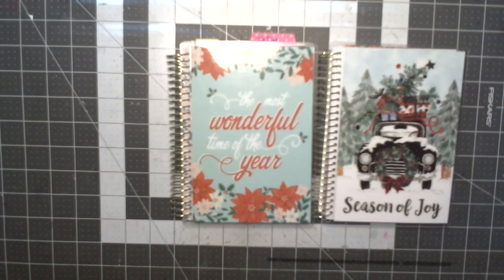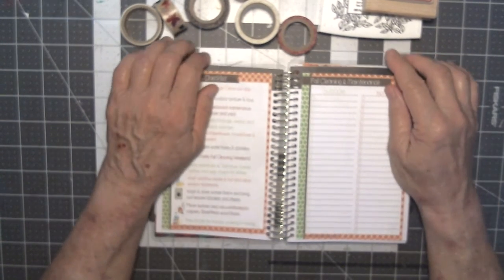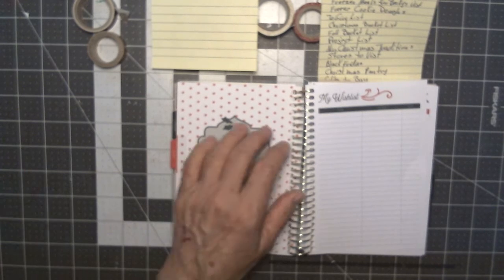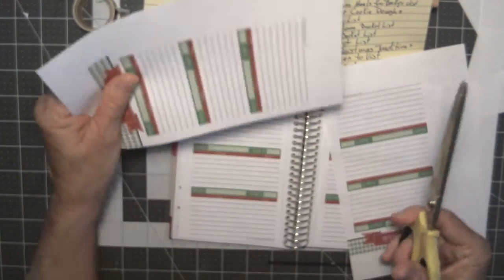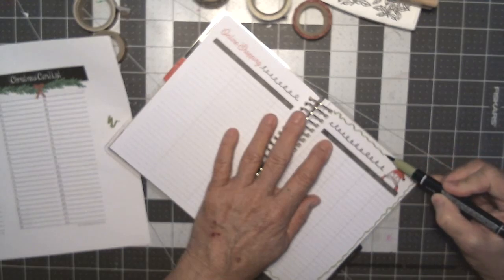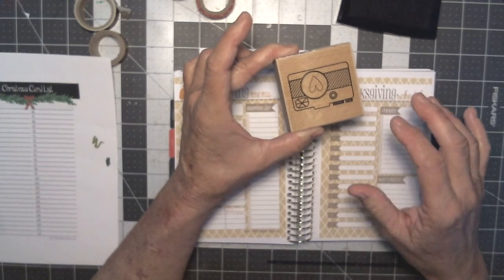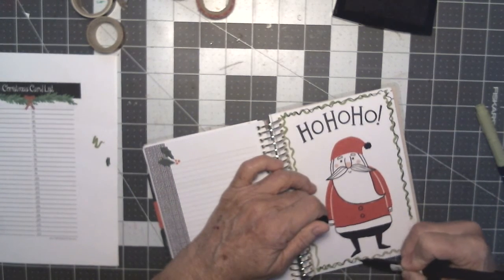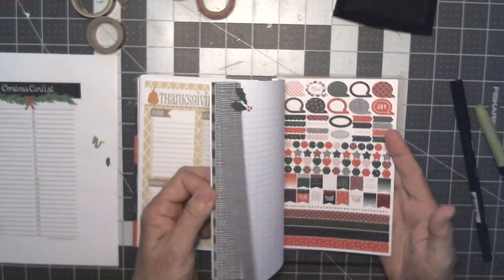week 2 Christmas planner setup 2020